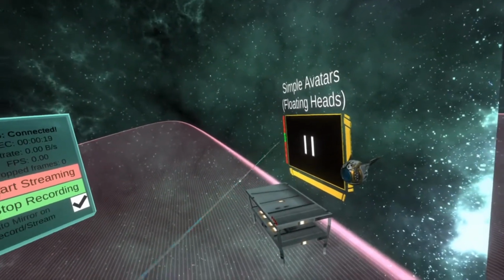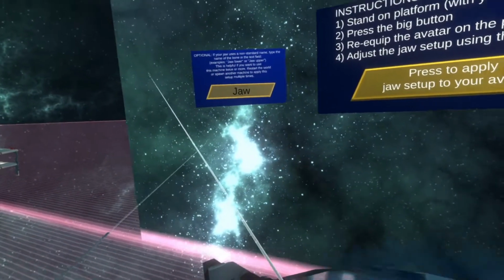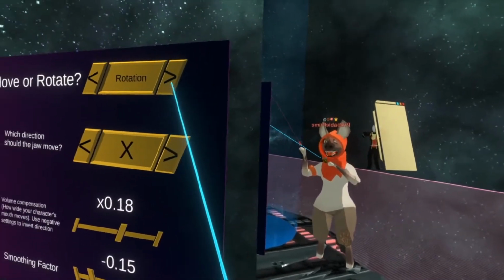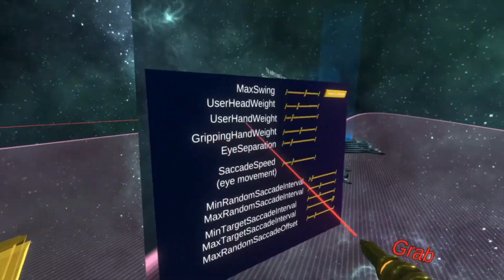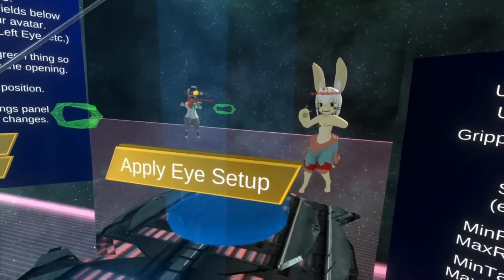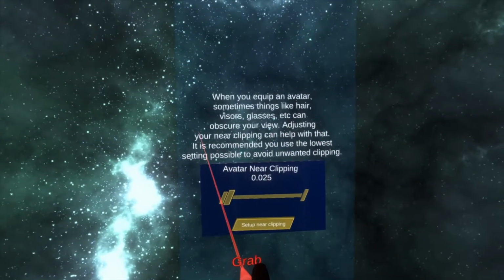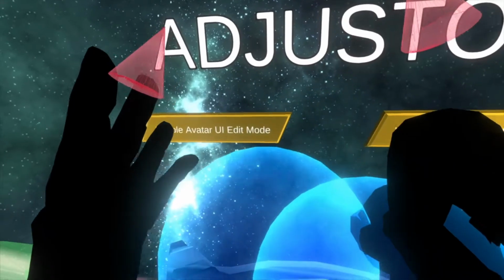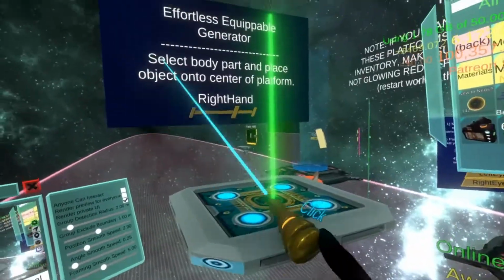OLD: Neos VR Showcase: Avatar Templates and Tutorials by Business Lawyer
Let's take a look at Avatar Templates and Tutorials by Business Lawyer.